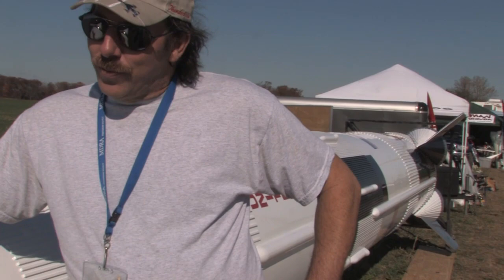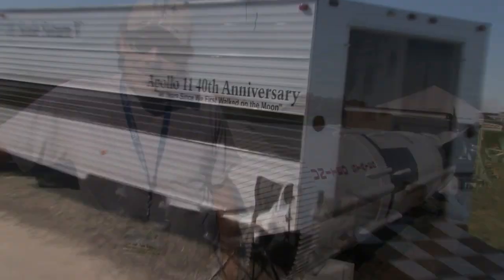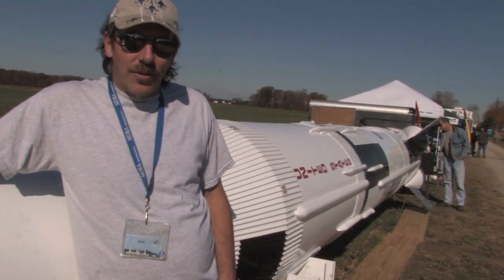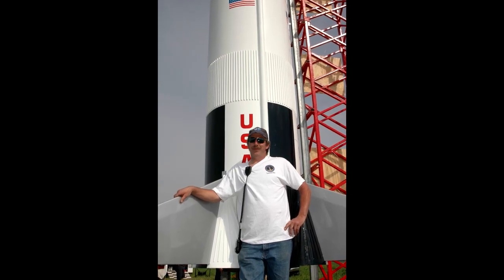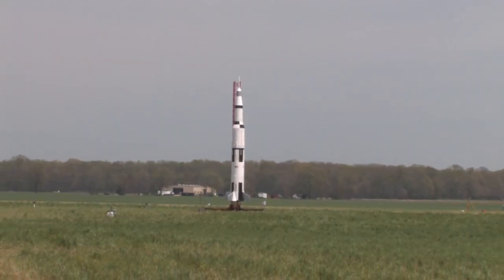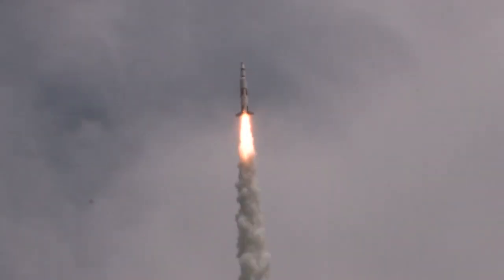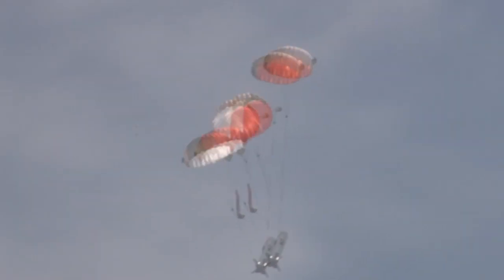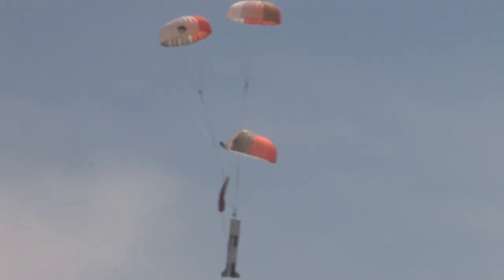Saturn V world record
This is Steve Eve's beautiful, huge 1/10 scale Saturn V flying on a cluster of rocket motors totaling some 42,000lbs of thrust. It was a world record for a model rocket but you wouldn't know it talking to Mr humble. Great job, Steve!!